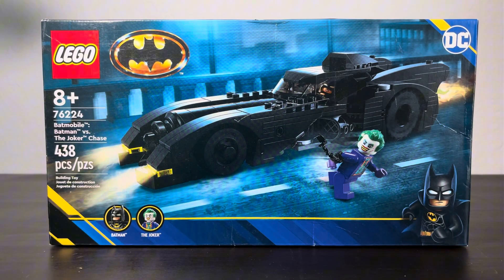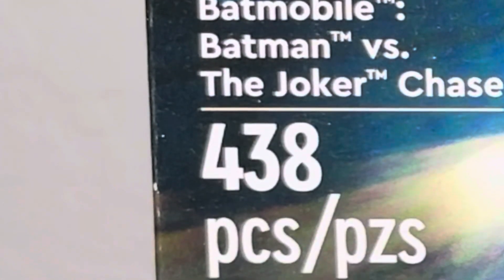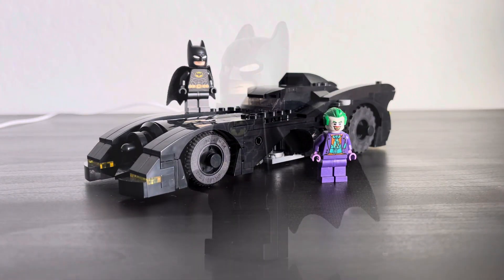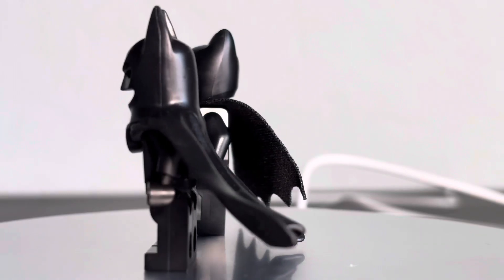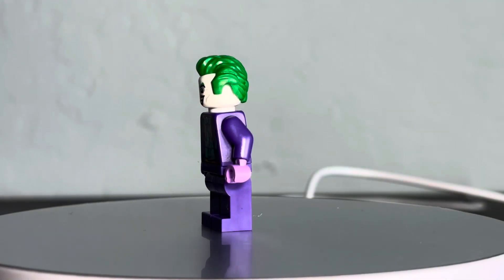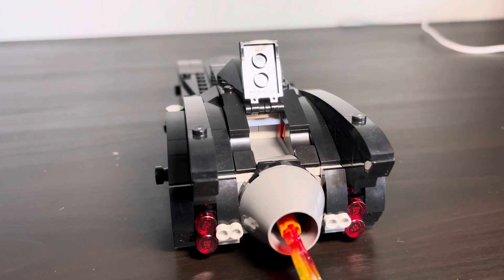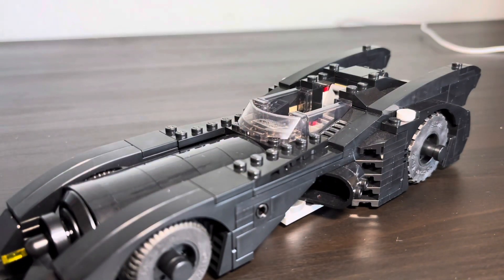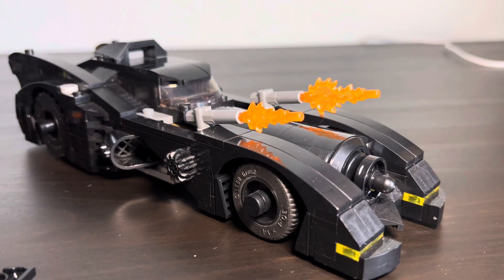LEGO 1989 BATMOBILE: Batman vs. The Joker Chase (76224)